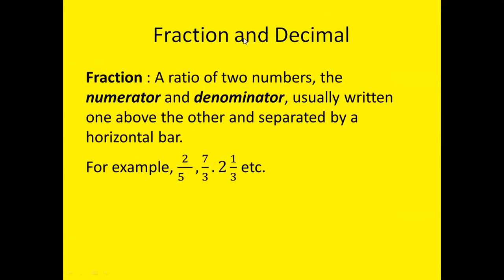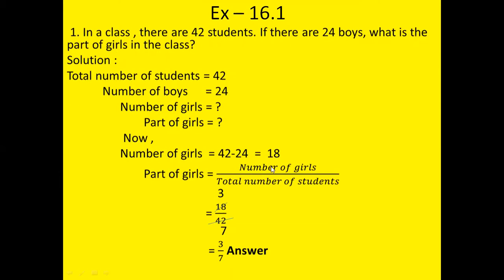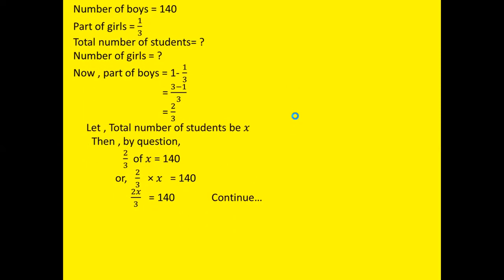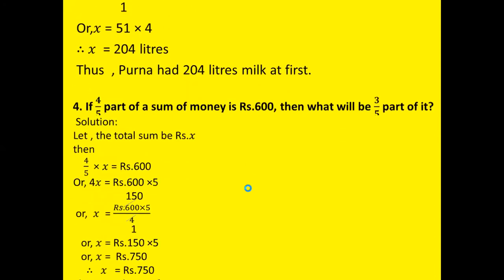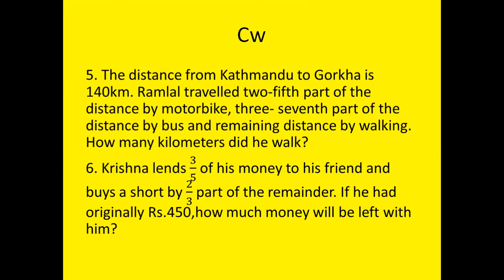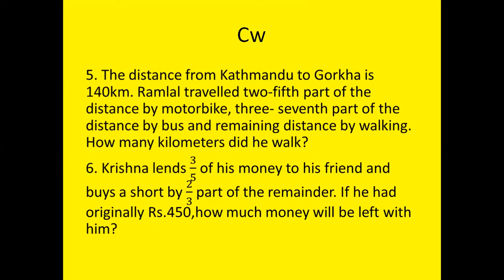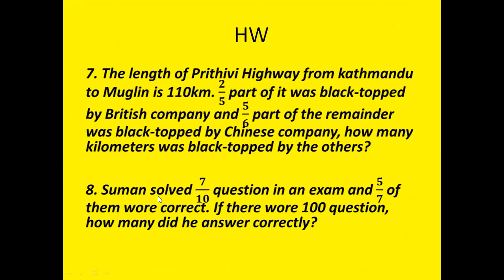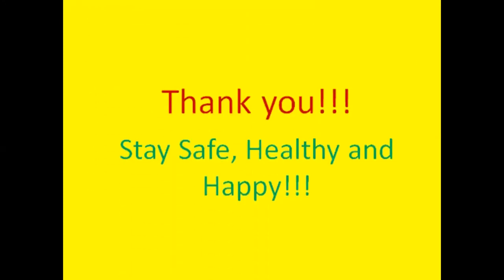WHAT IS FRACTION?HOW TO SOLVE WORD PROBLEMS ON FRACTION?-DAY-O1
FRACTION IS DEFINED.
WORD PROBLEMS ARE SOLVED.
HINTS FOR BOTH CLASS WORK AND ASSIGNMENT IS GIVEN.